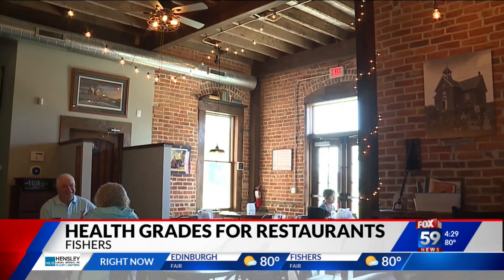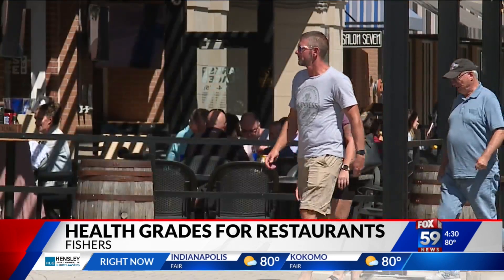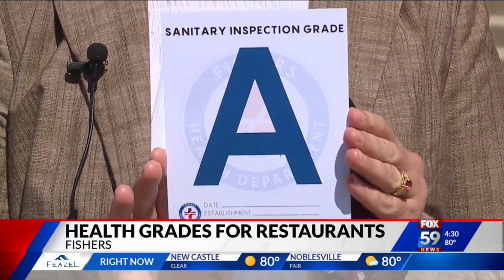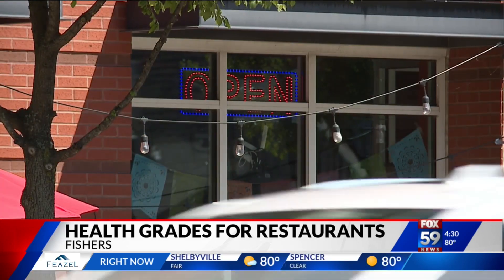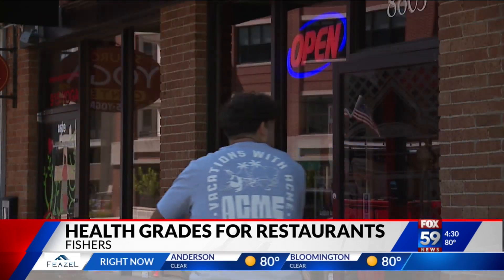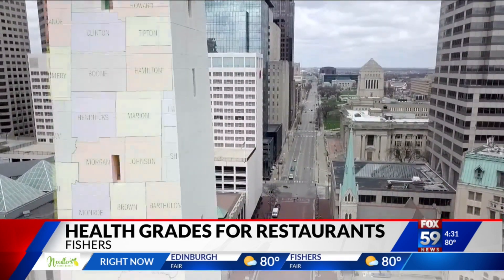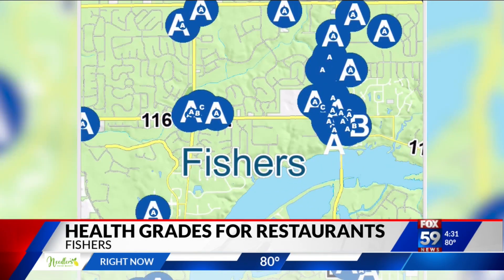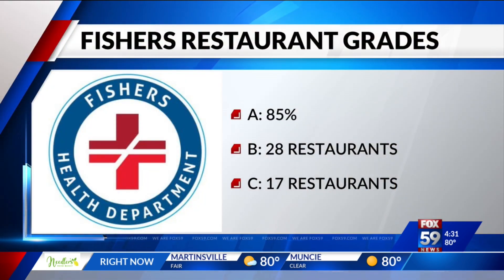Fishers restaurants to start displaying health inspection grades in September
Foodies in Fishers will soon have an idea how clean their favorite restaurants are before even walking inside. The health department started assigning letter grades based on inspection results — that restaurants will need to post on their doors beginning this Friday.